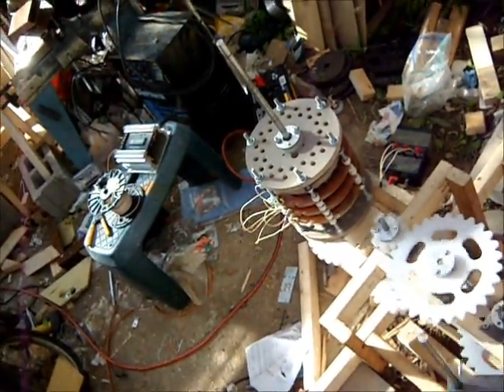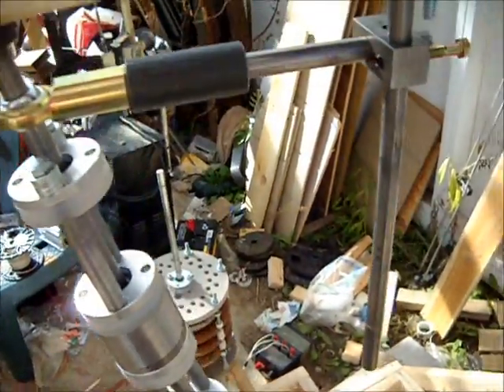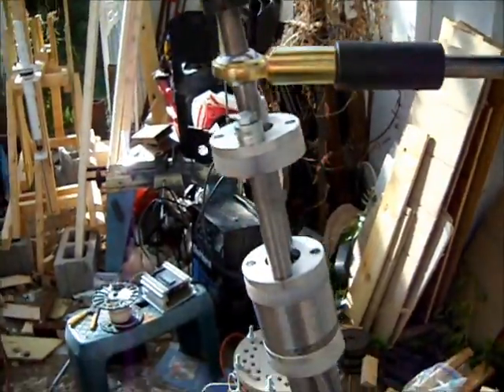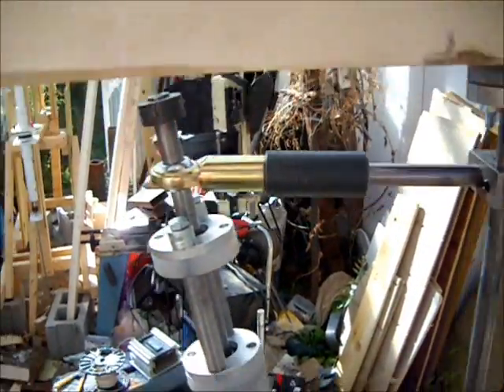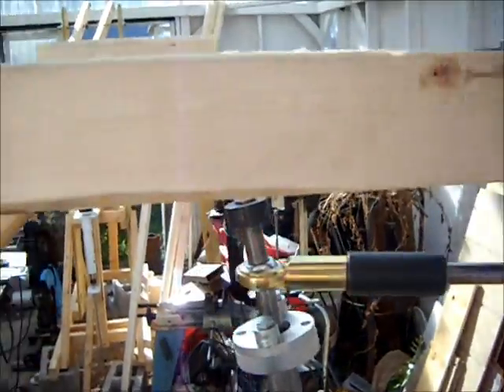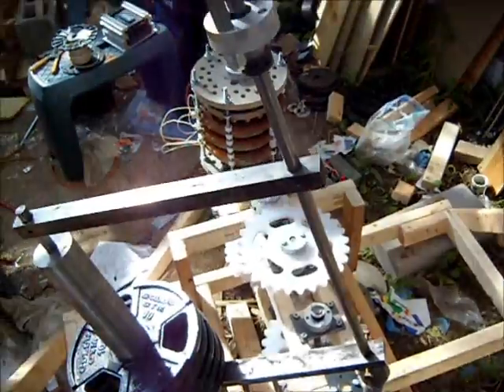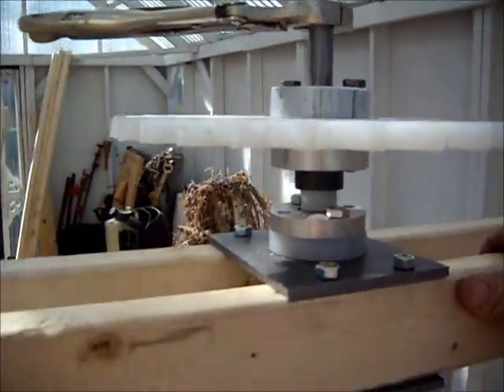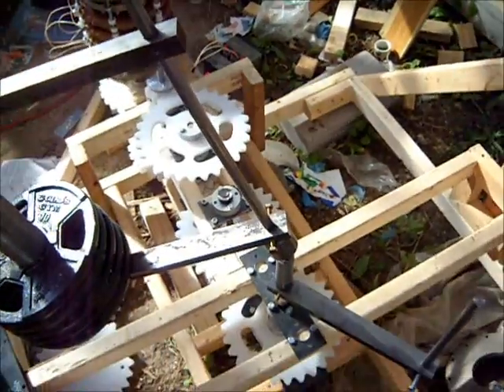SKINNERdemoManualTest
About 60 pounds on the tilt plate. No load on the PMA. Manual operation test. Extremely difficult to turn. I am going to reduce the angle on the tilt plate and run test again. If there is no improvement I see no reason to continue with project. Suggestions welcome.